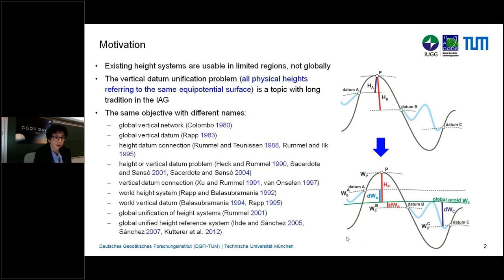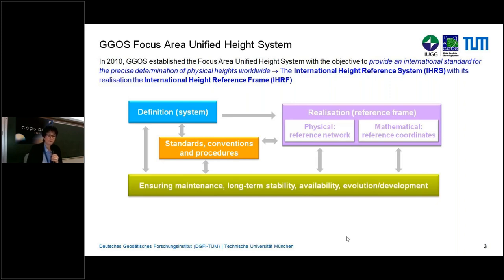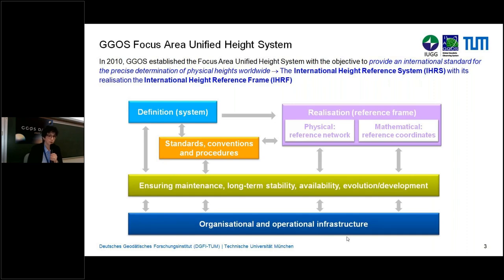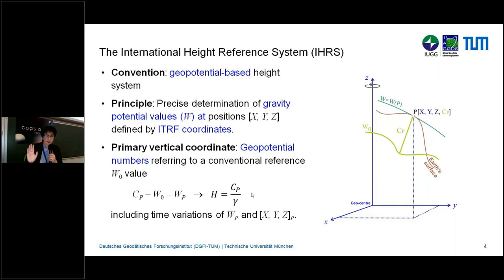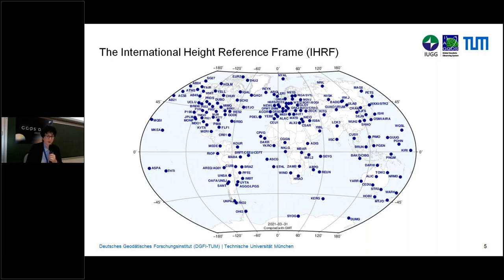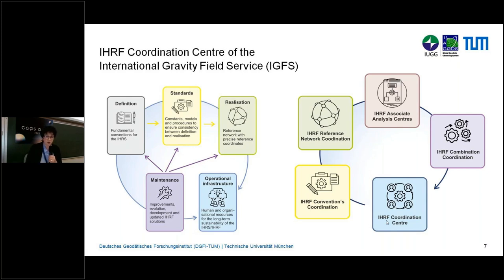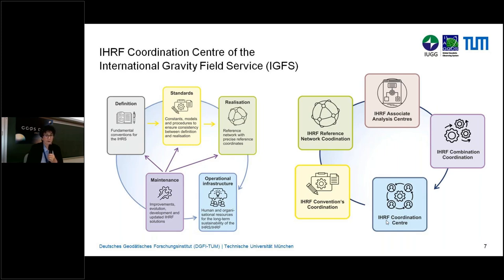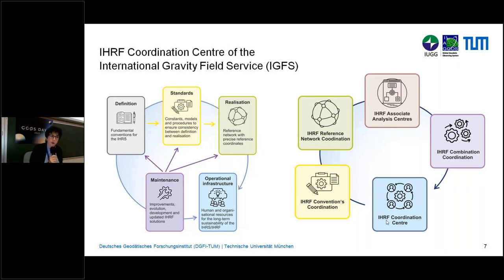9.1 Completion of the GGOS Focus Area on "Unified Height System" (Laura Sánchez) - GGOS Days 2023